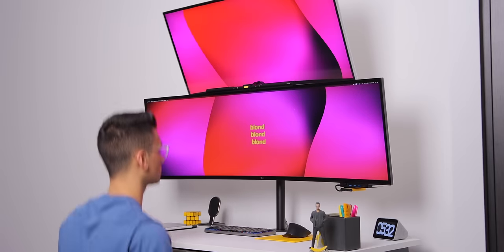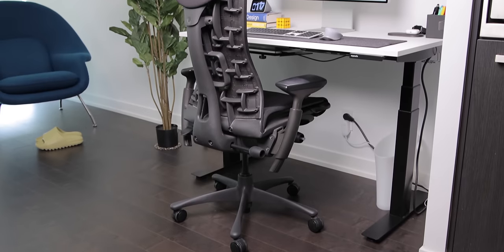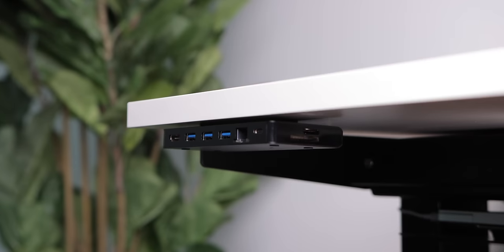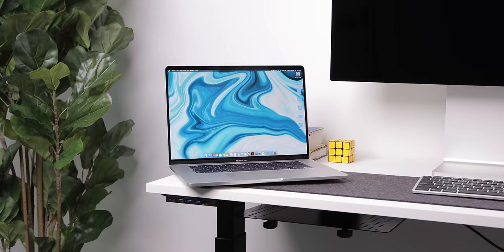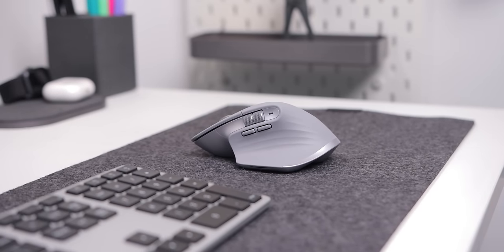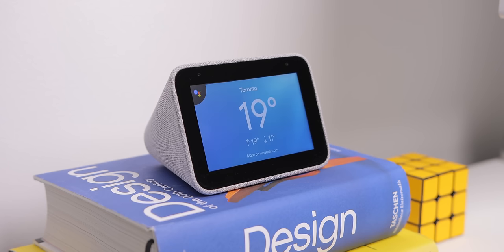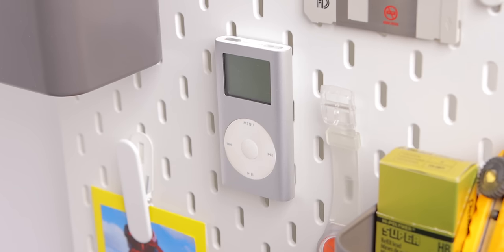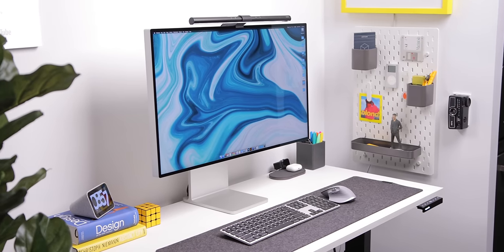My Desk Setup Tour - The Dream Workspace!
My Apple desk setup for 2020 + ultimate work from home workspace. After having some issues with my previous setup, I started from the ground up with an entirely new theme and setup design.

ProDisplay XDR (don't look at the price)

Twelve South StayGO USB C Hub

Vivo Under Desk Laptop Tray

Grovemade Coaster - *it's not leather. it's linoleum. oops.*

Lenovo Smart Clock

Native Union 3 Device Wireless Charger

IKEA Skadis Pegboard System